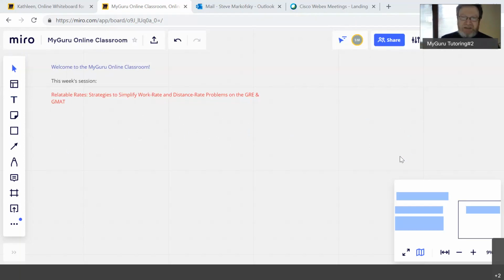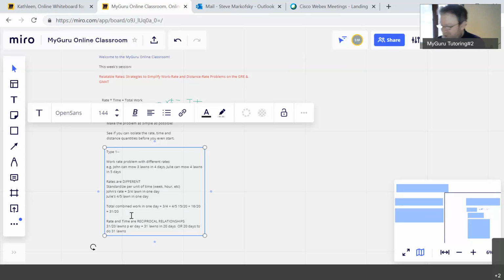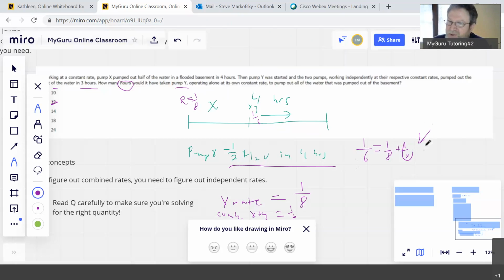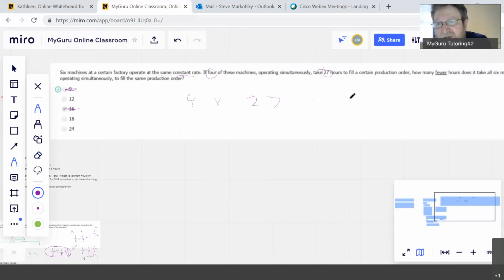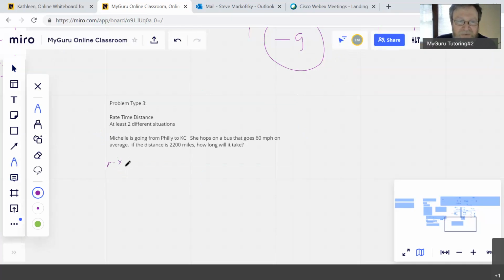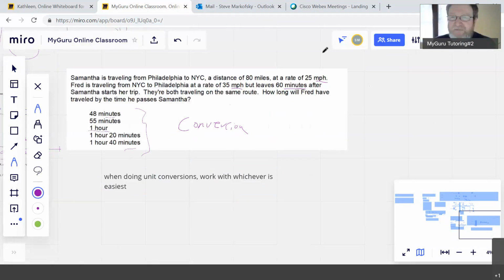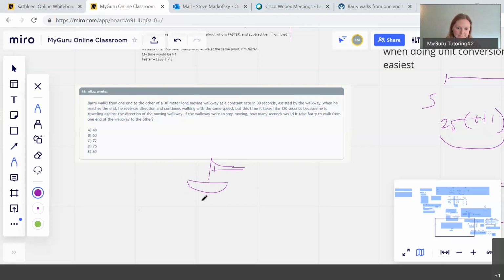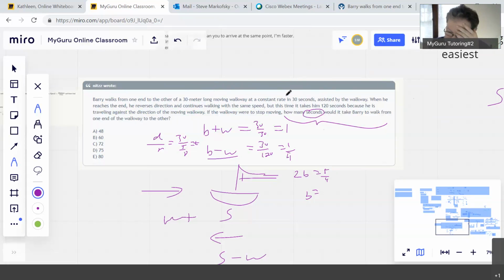MyGuru Webinar: Relatable Rates - Strategies to simplify work rate & distance rate problems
One of MyGuru's top online instructors discusses how to simplify rate problems on the GRE & GMAT. For more information on our GRE/GMAT 2021 webinar series, visit us